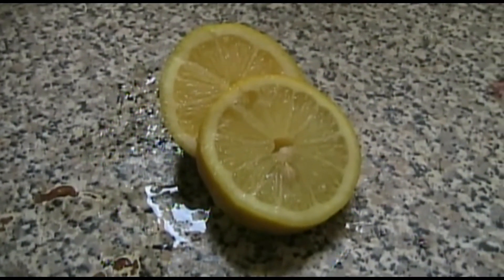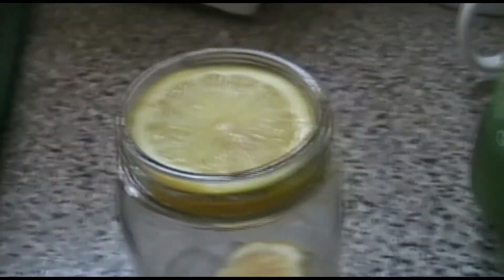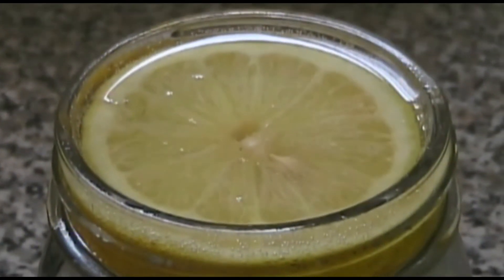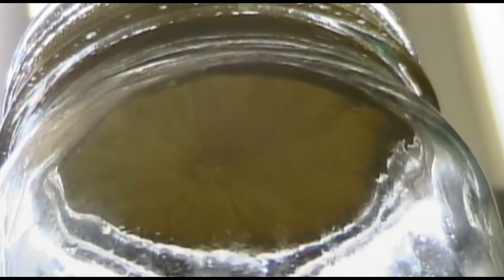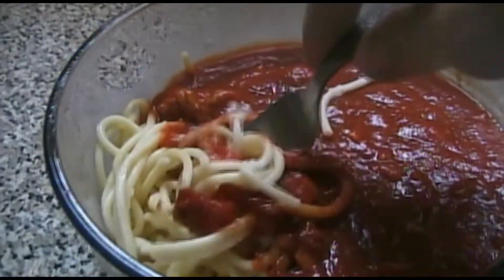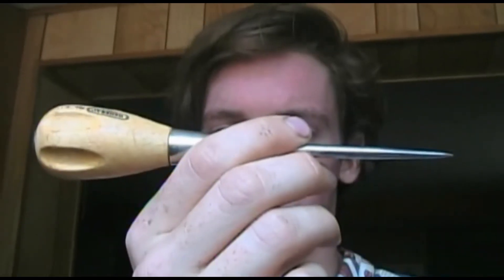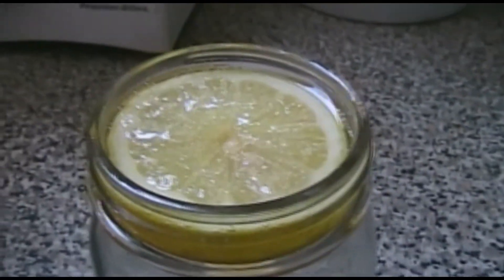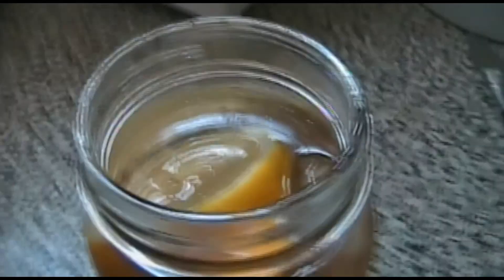How to make the perfect summer drink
A lot of people have been asking for this instructional video so i finally posted one